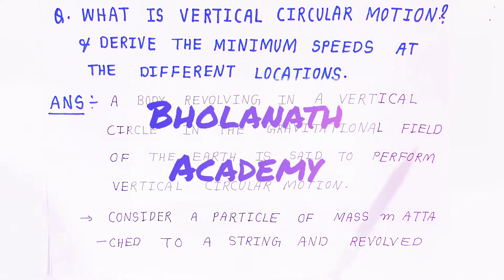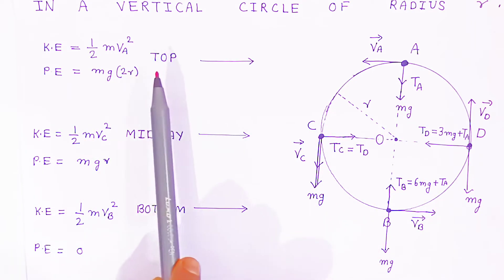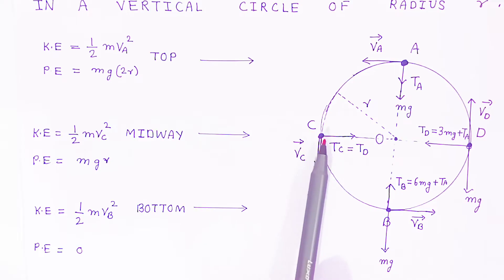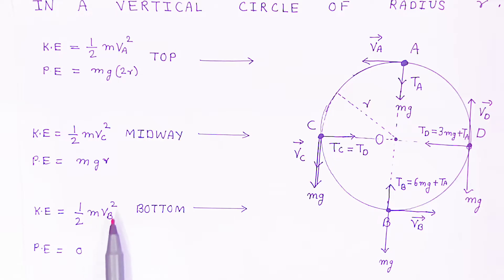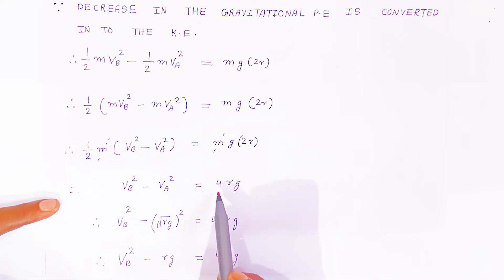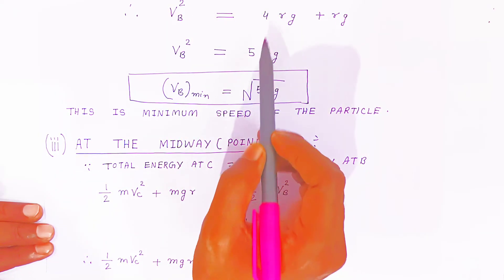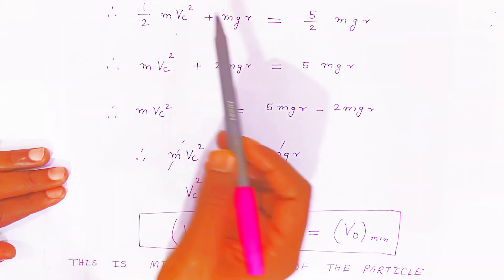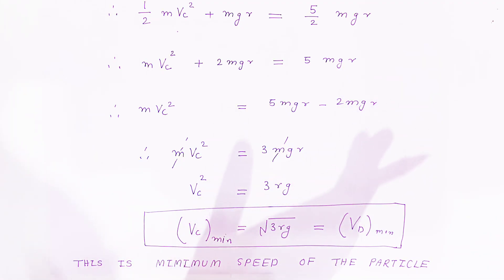Derive minimum speeds at the different locations in vertical circular motion | simplified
what is vertical circular motion ?

derivation of minimum speeds at different locations in vertical circular motion.